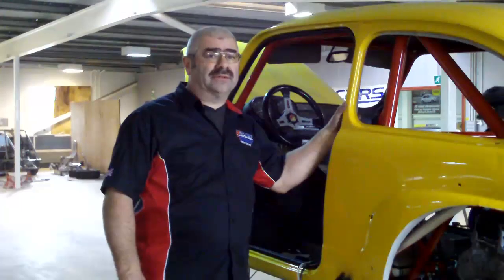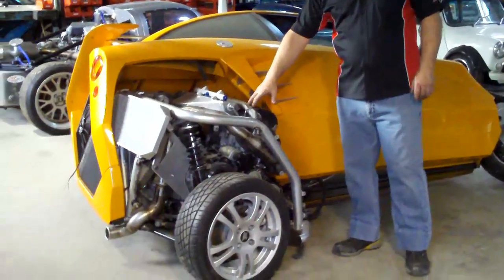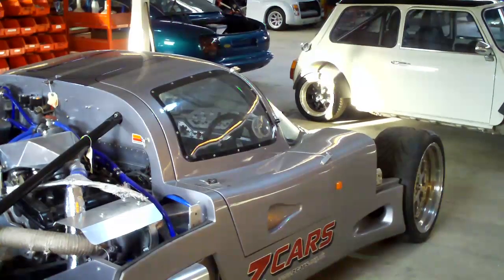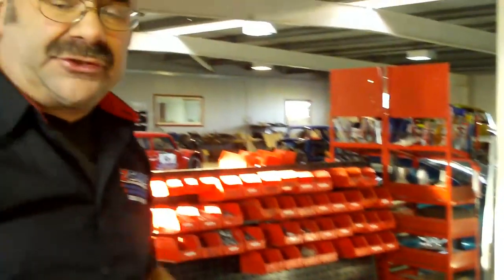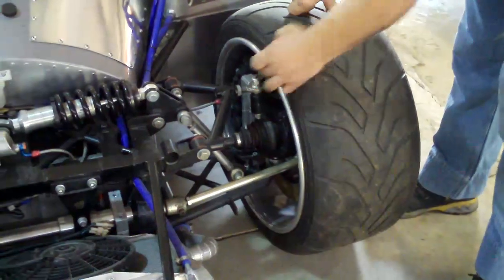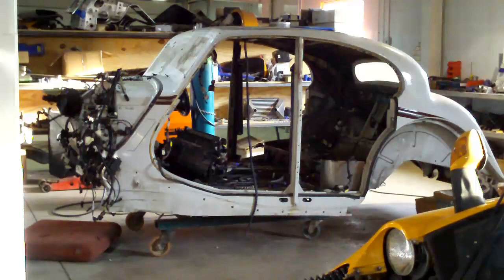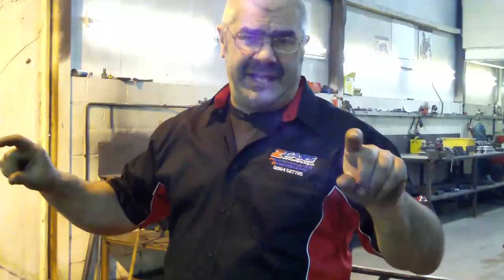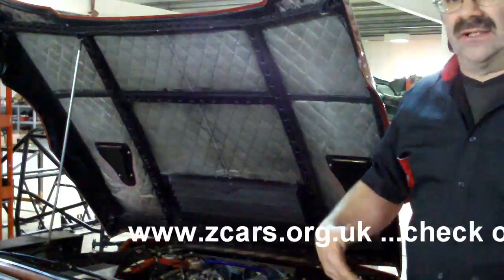Tour of ZCars Performance Engineering UK 2010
Some of the current projects currently being worked on. for more details or previous videos to see a full tour of the workshops or some ZCars race action.